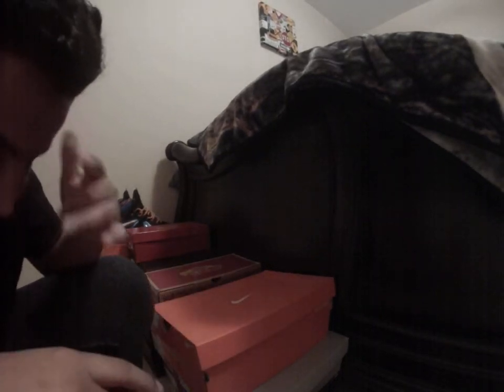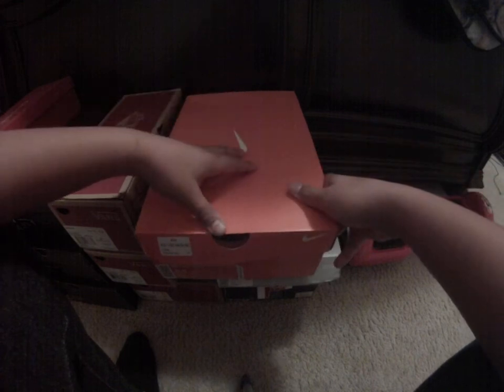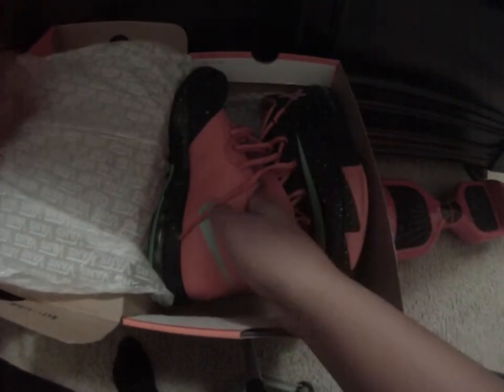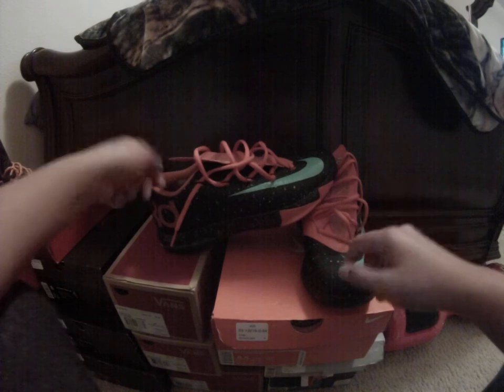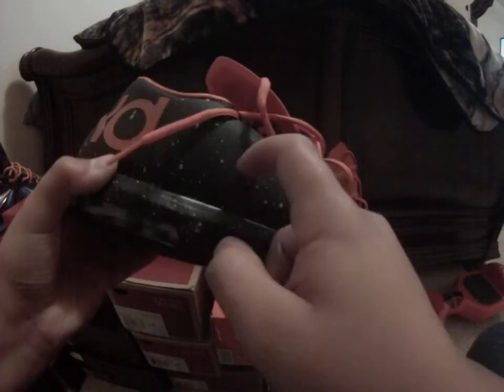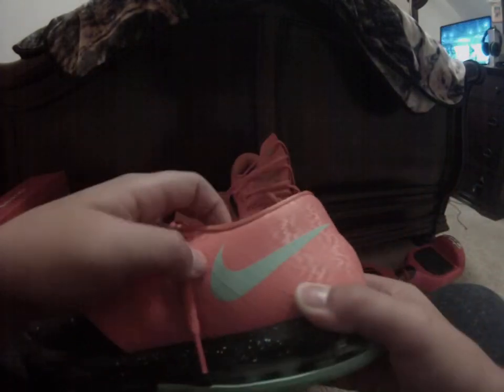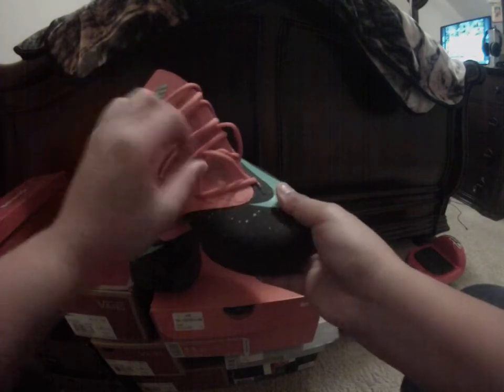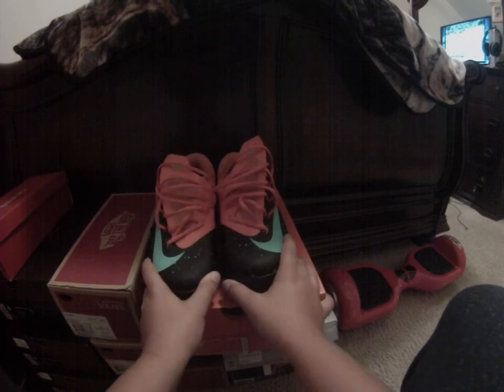Heat sneaker unboxing ???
periscope / livestream Elijah Rivera
Snap chat - elixxfresh1010